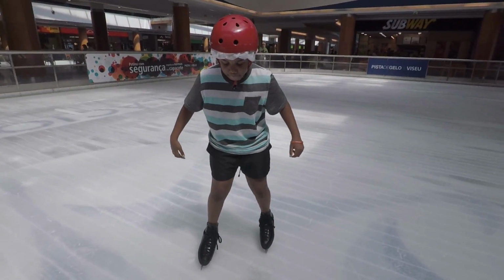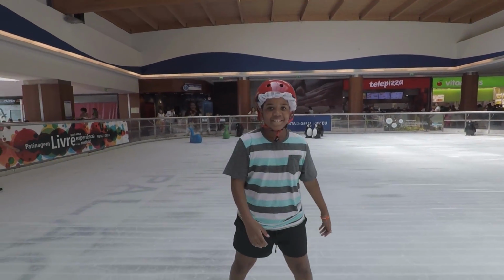INLINE SKATING in PORTUGAL (VLOG)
Hey guys here's a vlog about my trip to Portugal!
Hope you'll enjoy it as much as I did! :D